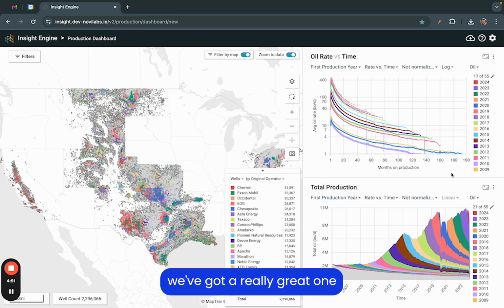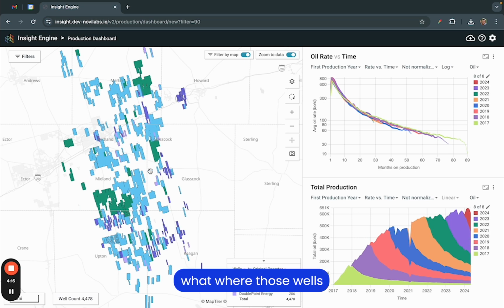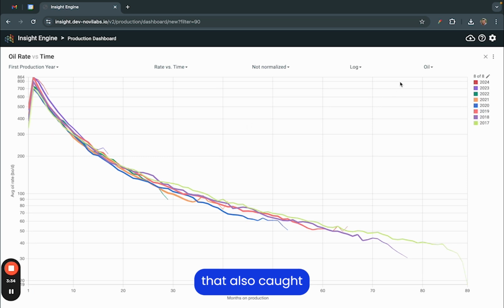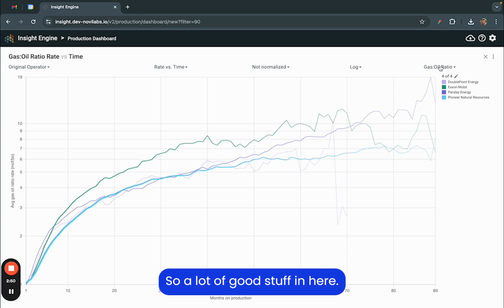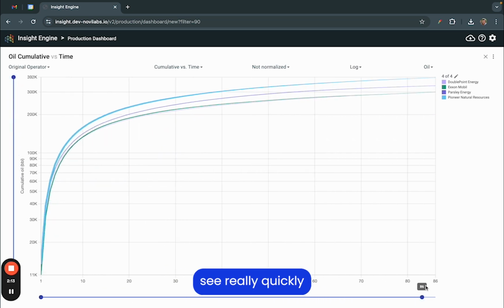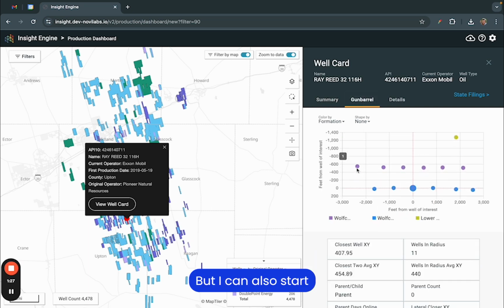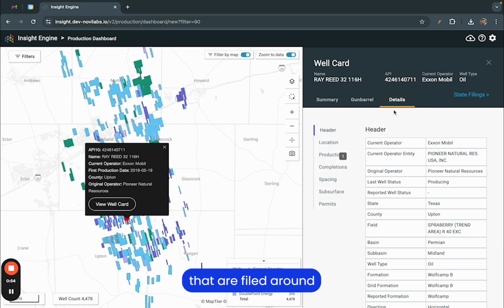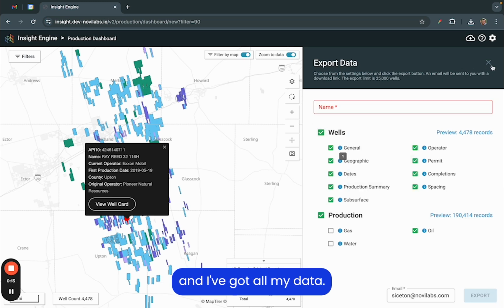Weekly Workflow #10 - Analyzing Production Profiles Pre and Post M&A